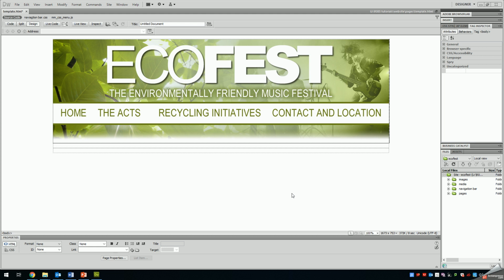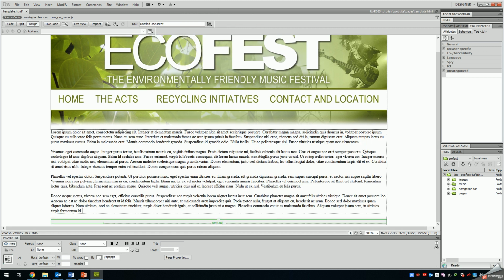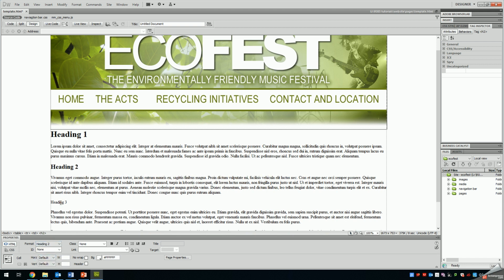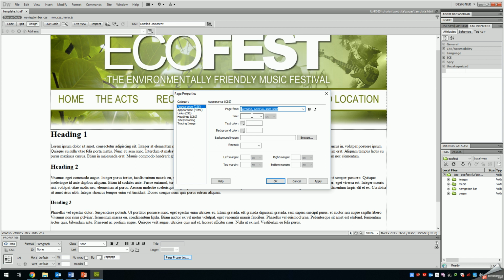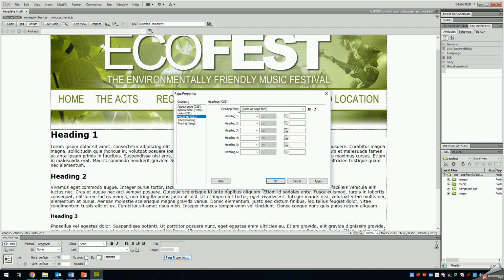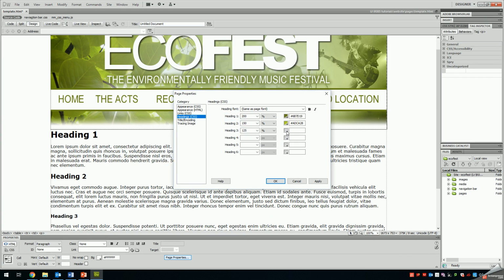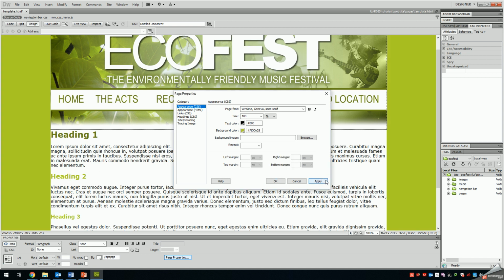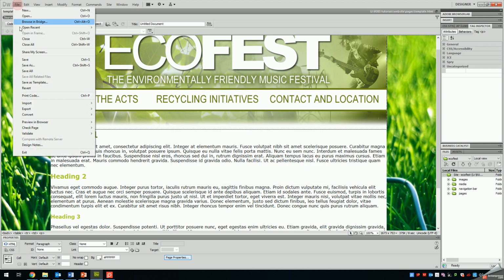Formatting the page design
This tutorial will show you how to format the colours, fonts and background image of your site